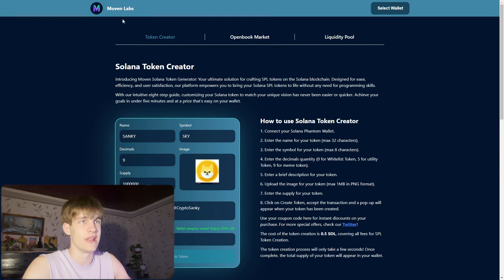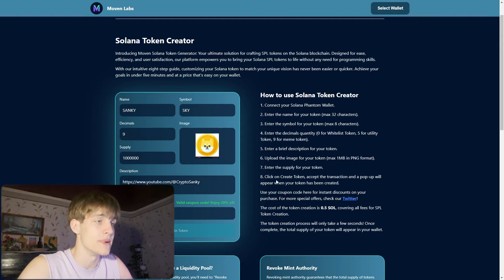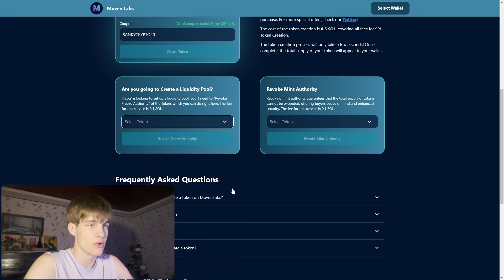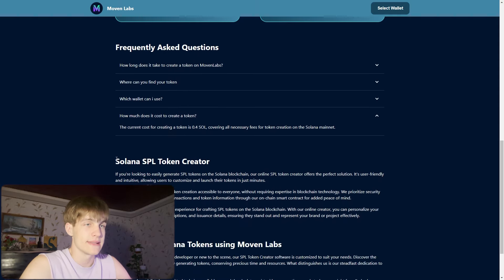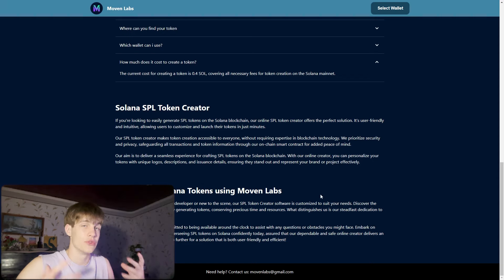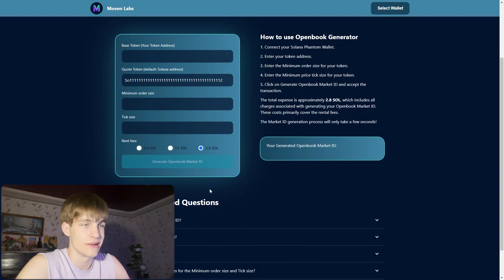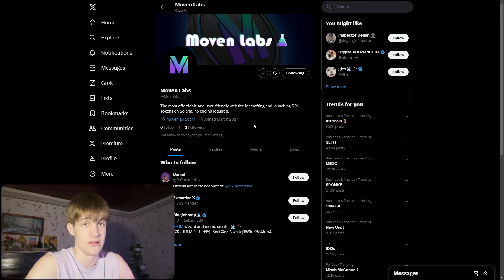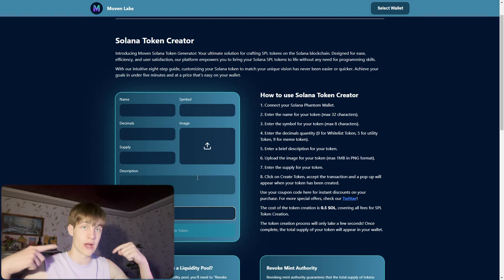HOW TO CREATE YOUR OWN SOLANA MEME COIN UNDER 5 MINUTES WITH MOVENLABS🚀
SANKYCRYPTO20 for 20%